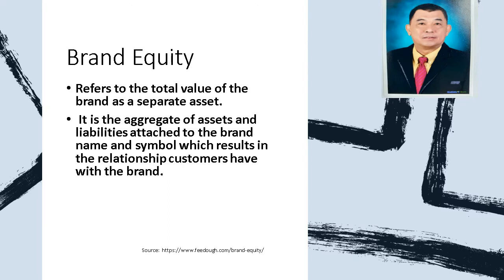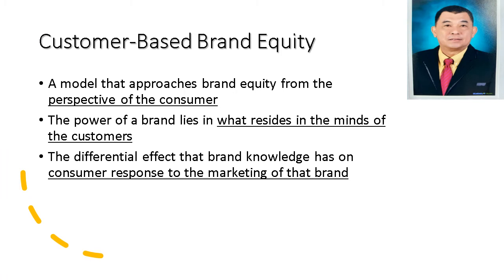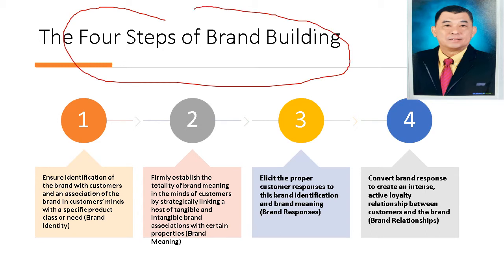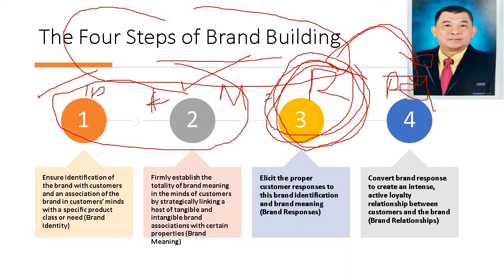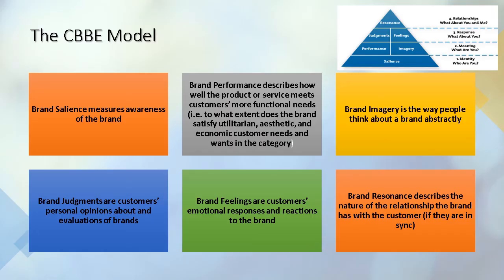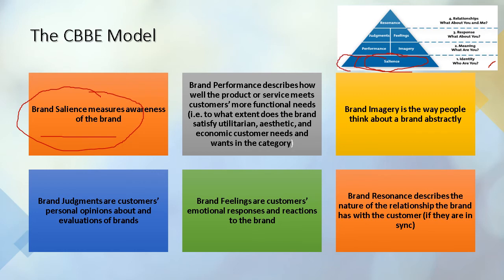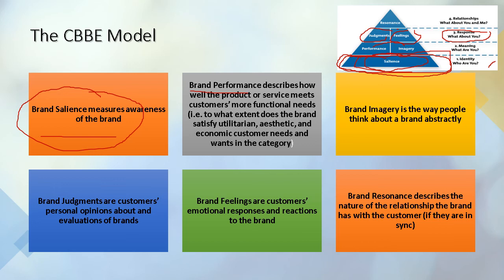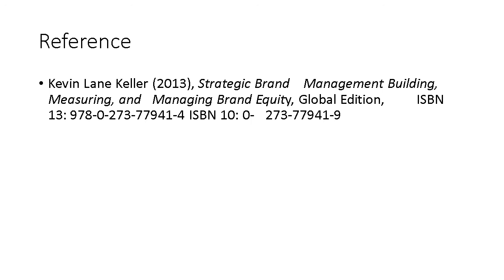Customer Based Brand Equity CBBE Model Brand Mngt Tutorial Video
This video is about how to measure the brand equity of a local brand. It also describes the different stages of conducting brand equity and the different objectives for each of the stages or steps.